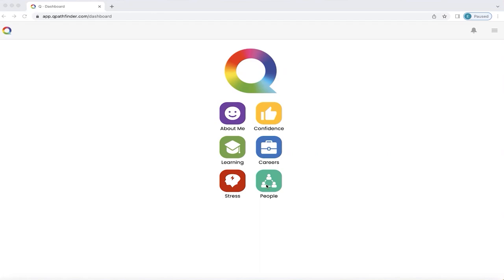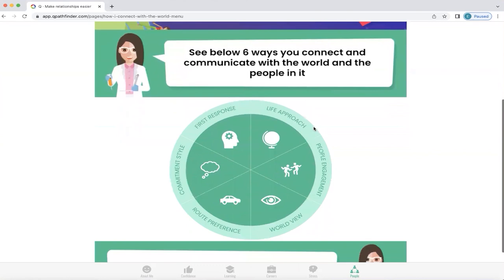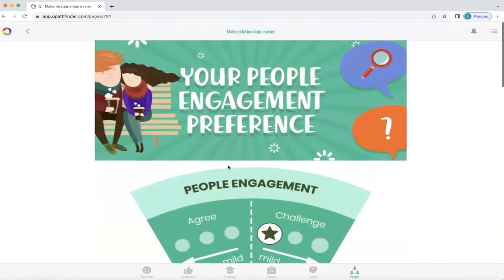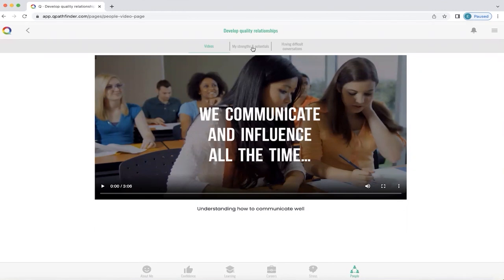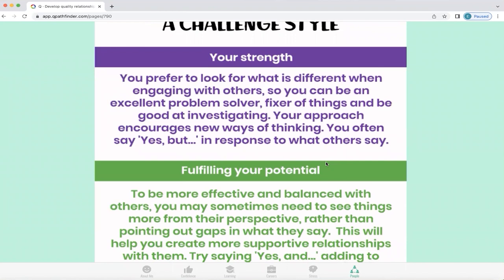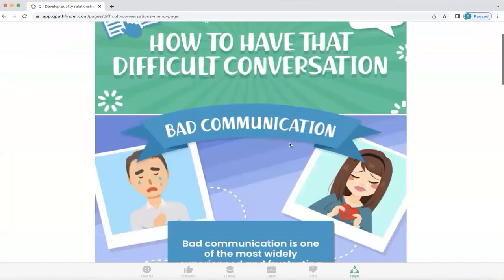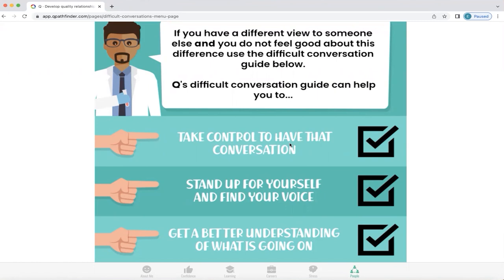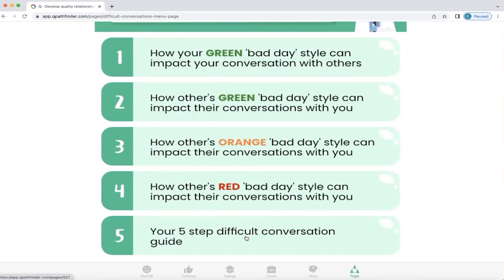Q Pathfinder - People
Q People deals with realtionships in your life. Social, career, education, etc. In this Q it looks at two key topics; 1. Make relationships easier. 2. Develop quality realionships. Our relationships have a big influence on our menatl health. There are 6 key engagements in realtionship development.
It is about understanding our thinking regarding our relationsships.
In this Q you will see videos that we do not need always agree to still build realtionships. We learn about empathy. We learn about how we connect to the world around us. Get to the truth of our own behaviour.
We are so different in our styles of building realtionships and asserting ourselves in the world.
This Q always looks at dealing with difficult conversations and interactions in various scenarios.
We all have bad days and ways that we deal with bad day communications.
Here in this Q its about how to understand our behavouir to learn how we connect with those in our daily lives.